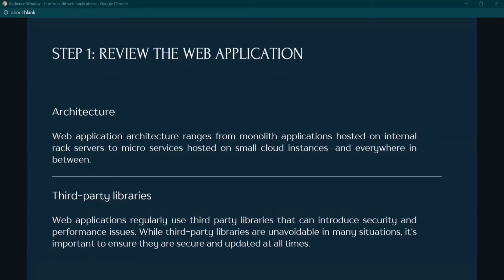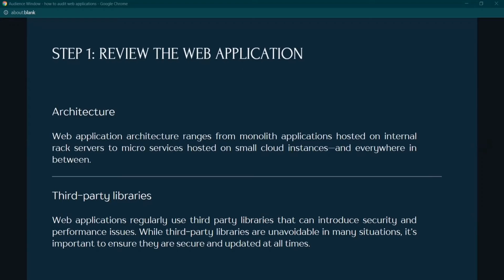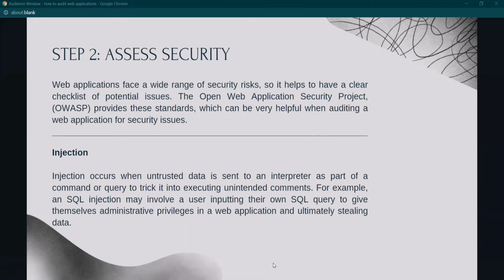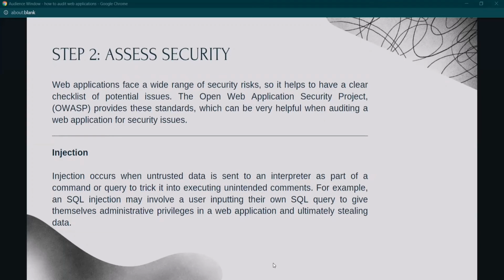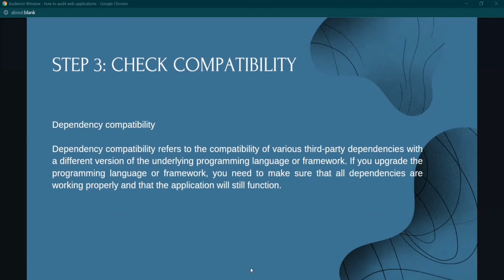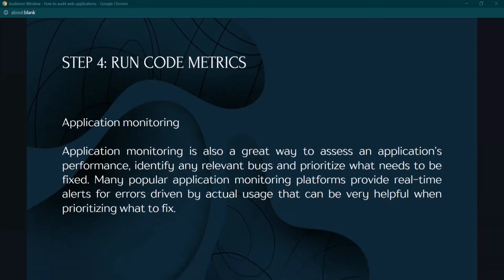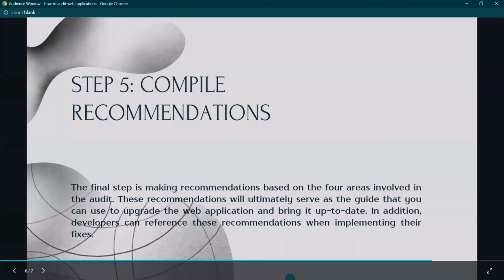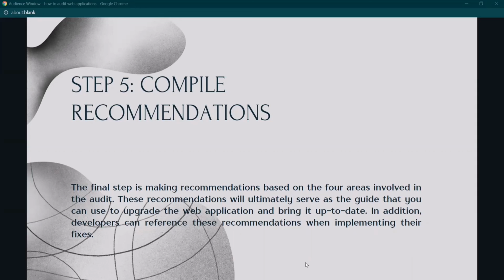How to audit web application